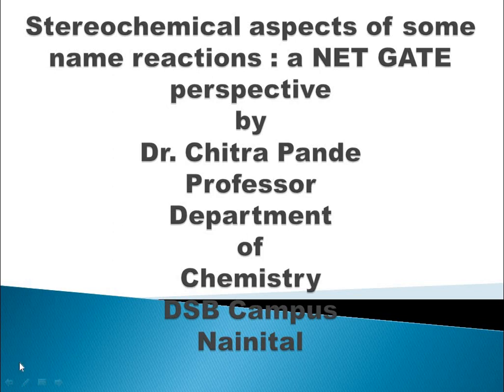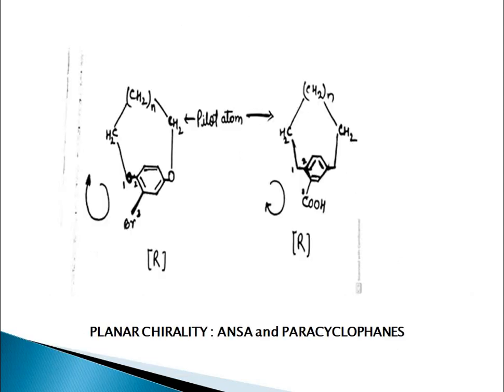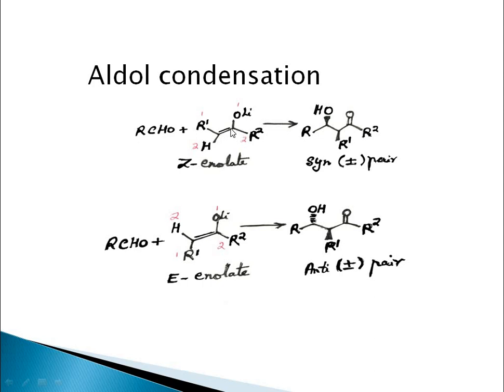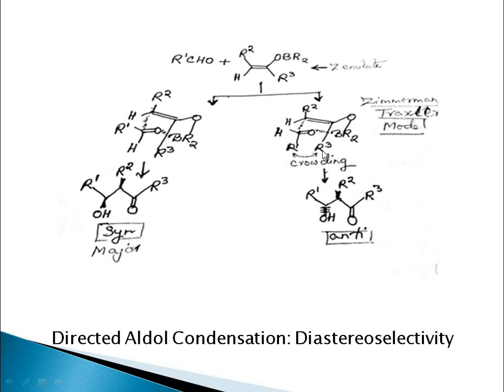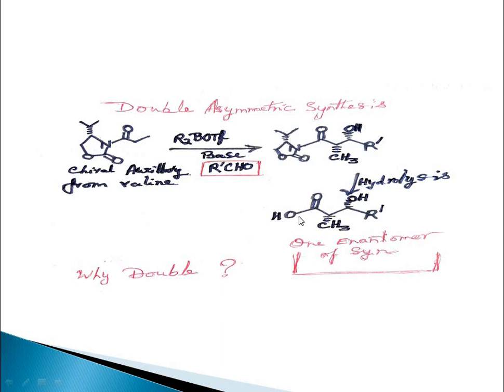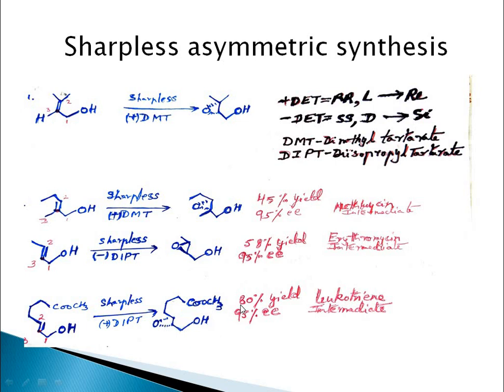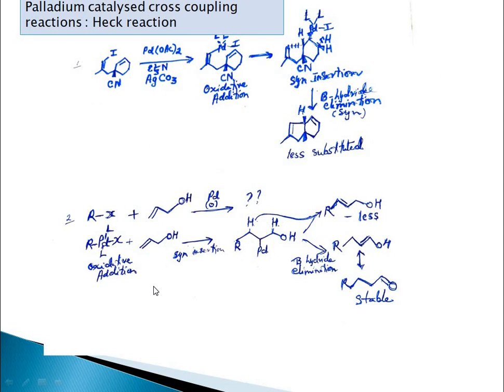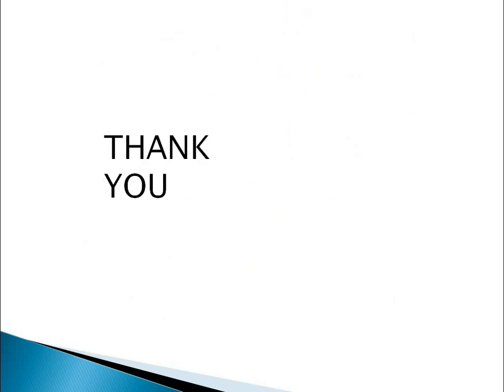Stereochemical Aspects of some Name Reactions : A NET GATE perspective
The stereochemistry of some name reactions has been discussed taking into consideration the NET GATE exams. Prior to these a review of determining absolute configuration in chiral compounds including  compounds having a chiral axis and a chiral plane have been discussed .The basic concepts of  Prostereisomerism  and Asymmetric synthesis have also been explained . The name reactions that have been dealt with are Aldol condensation Sharpless asymmetric synthesis , Witting , Negishi and Heck reaction with problems based on the same.